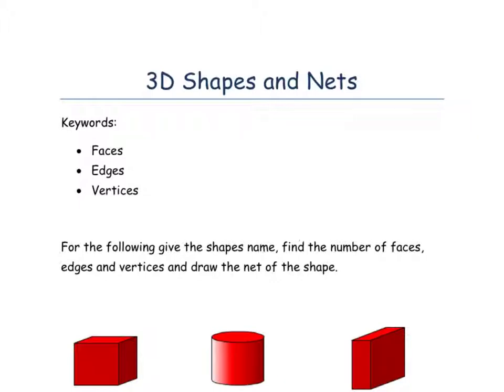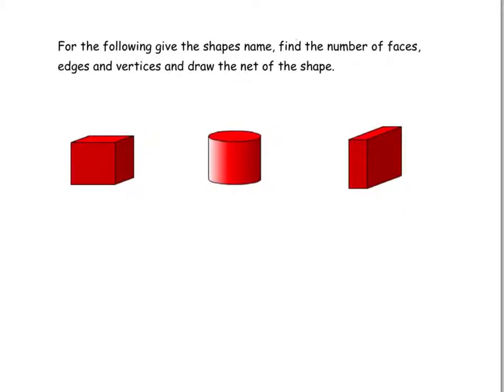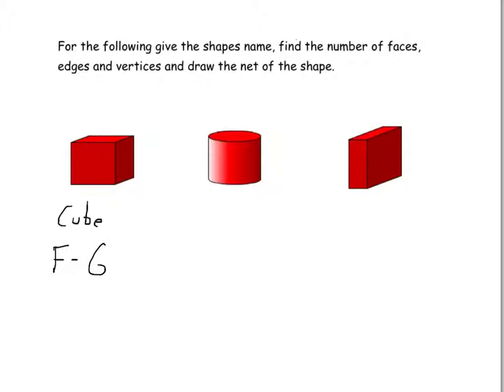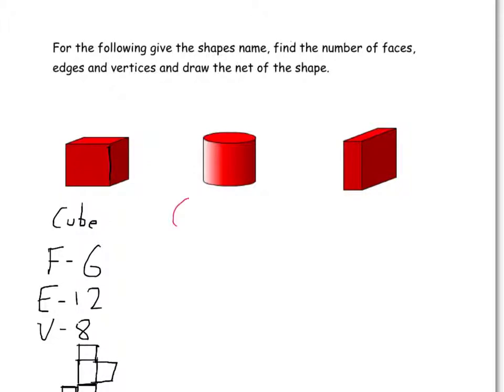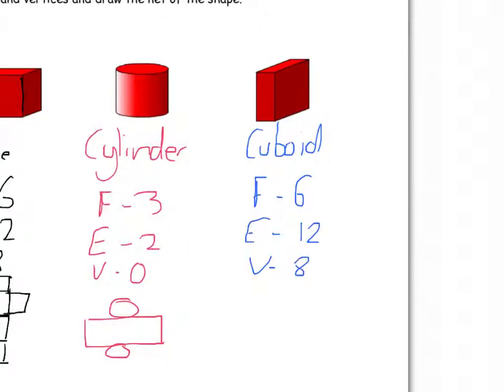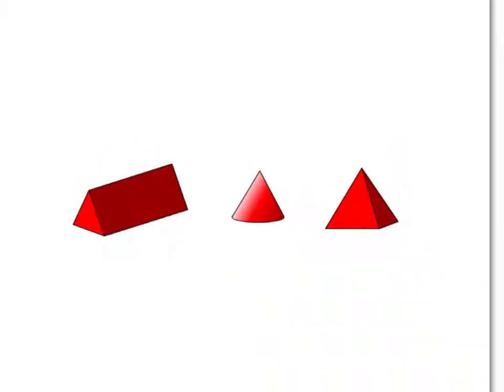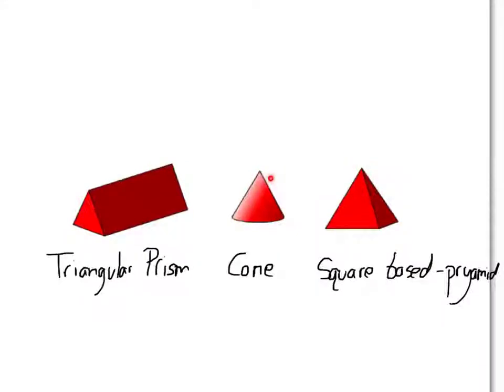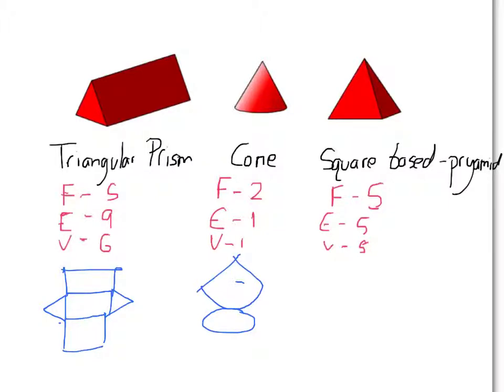3D Shapes and nets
3D Shapes and nets